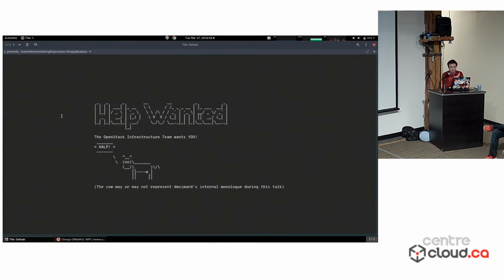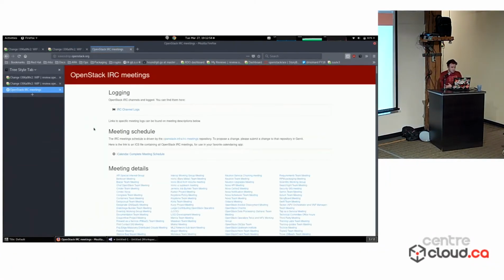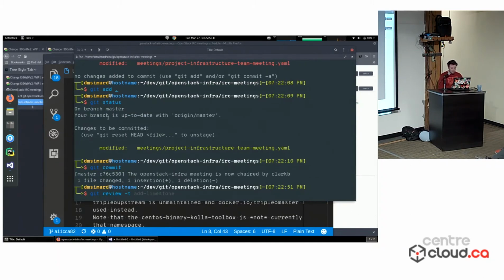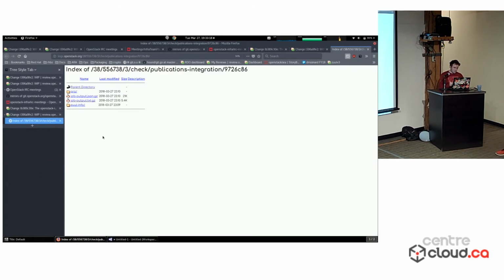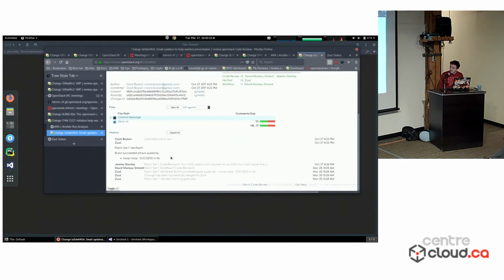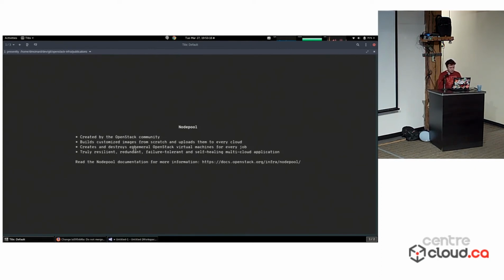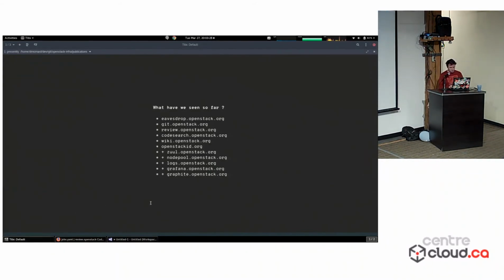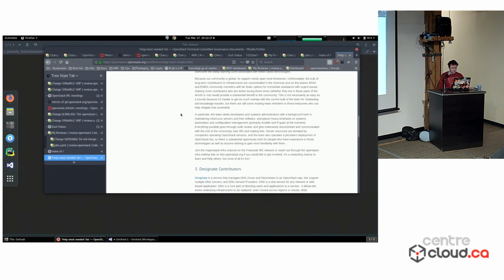OpenStack Montreal | HALP! How to contribute to the OpenStack Infrastructure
There is a bit without audio at ~2:46 until ~5:03 where I briefly explain the process of submitting a change just to fix a typo in the demo. I'll try and do subtitles for that part or something soon. Sorry about that !

During the talk which was basically a long live demo, we...

Oh, and we also added an item on the next meeting to talk about this talk

It was fun.